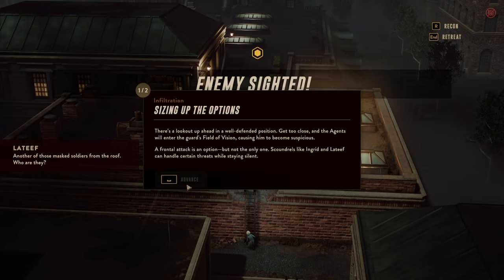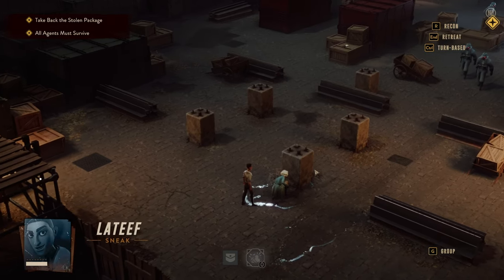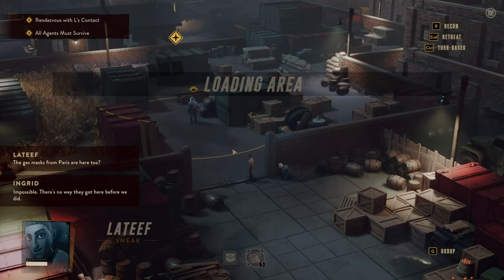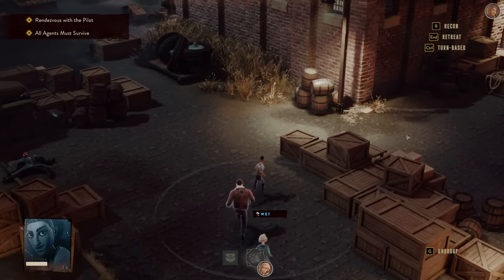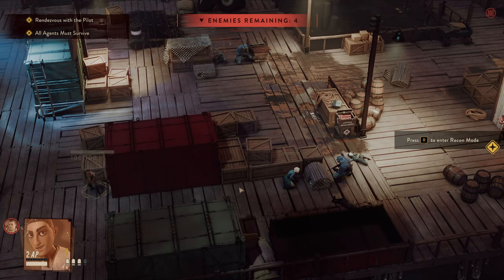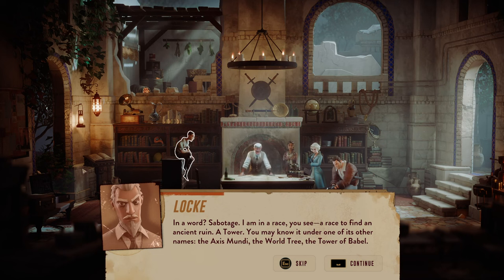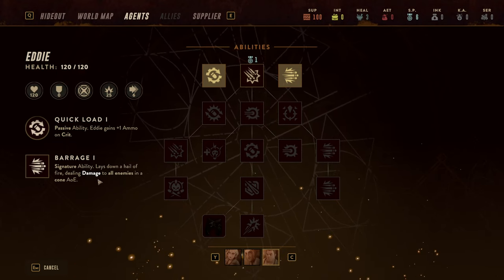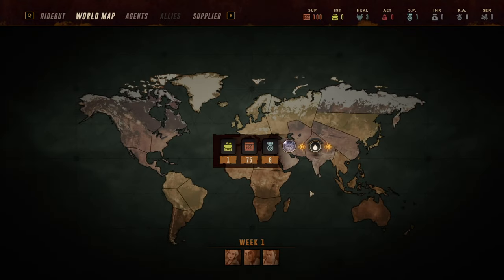#01 The Journey Begins // The Lamplighters League - Blind Playthrough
Join me in an immersive adventure with "The Lamplighters League - Blind Playthrough" as we embark on a journey into the unknown on the hardest difficulty! 🎮🌌

In this blind playthrough, I'm diving headfirst into the mysteries of The Lamplighters League, facing challenges and uncovering secrets without any prior knowledge. Will I overcome the hardest difficulty and navigate the shadows unscathed, or will the mysteries prove too elusive?

Discover the captivating world of The Lamplighters League as we delve into the gameplay, encountering intriguing characters and exploring a narrative that unfolds in real-time. Each decision is crucial, and every step leads us deeper into the heart of this atmospheric adventure.

For those seeking a first-hand experience and a fresh perspective, this blind playthrough is the perfect journey. Join me as we traverse uncharted territories, facing challenges that will test our wit and resilience.

As we unravel the mysteries of The Lamplighters League, you'll witness the game's unique characters and immerse yourself in a story that captivates from start to finish.

Curious about The Lamplighters League gameplay and eager for a review? Look no further! Our blind playthrough offers insights into the game's mechanics, atmosphere, and overall experience.

Join me on this enthralling journey and become a part of The Lamplighters League LetsPlay experience! 🔗🔍